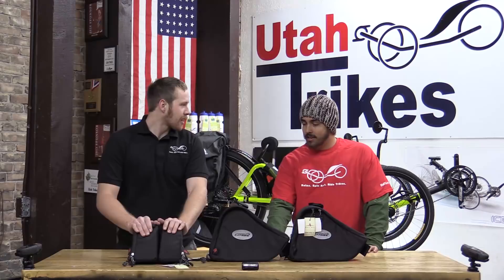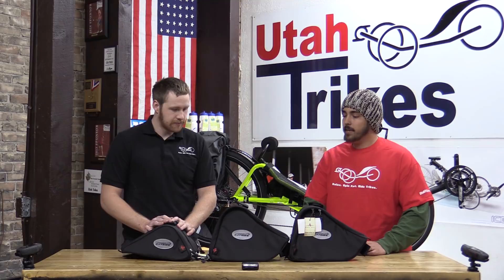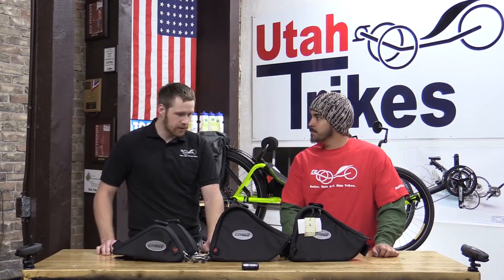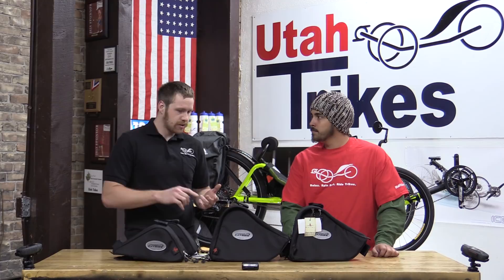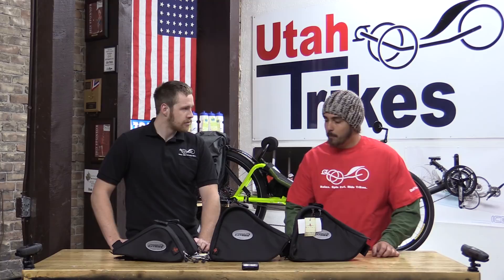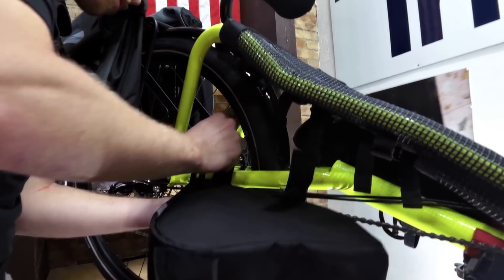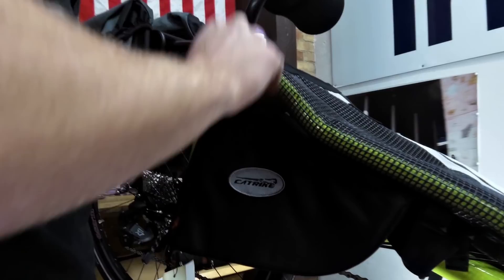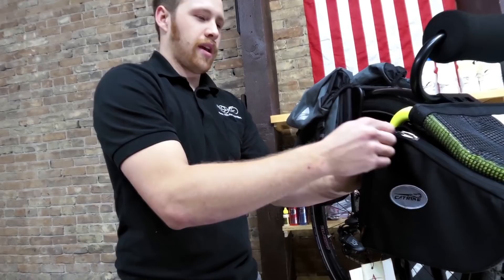Arkel Bags for Catrikes - Trike Show - 04/16/16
Looking for some storage options for your Catrike that look COOOOL!! These Arkel bags fit right behind the seat.